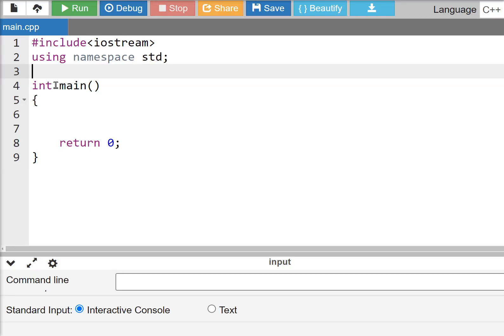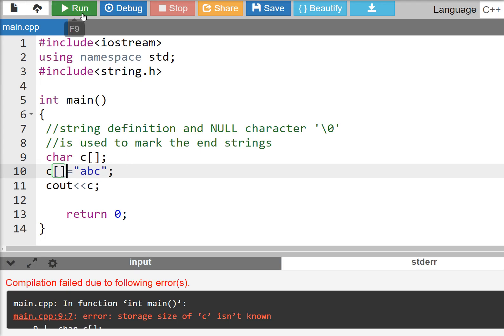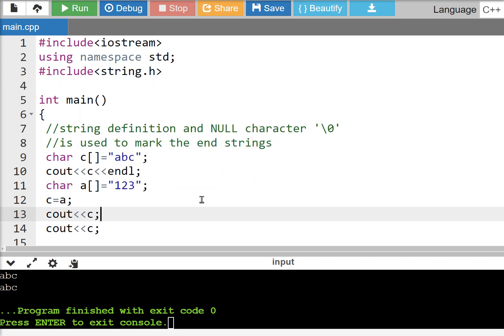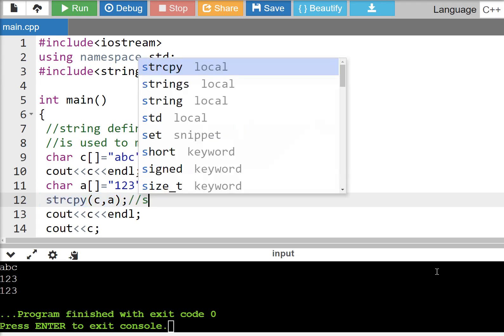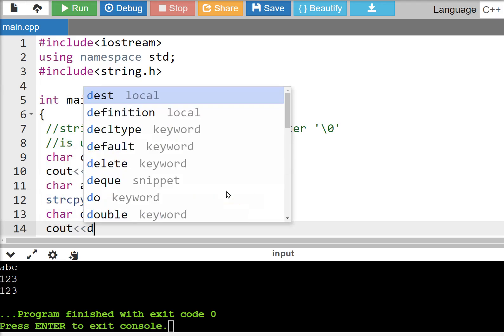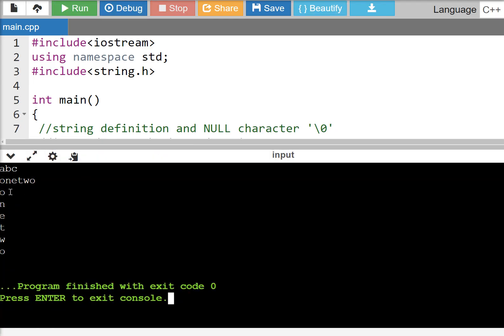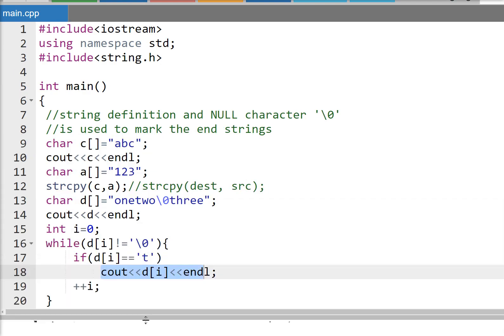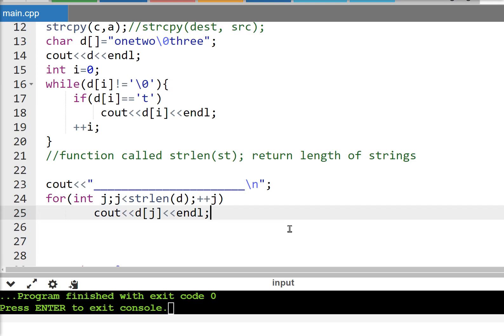cpp string functions 01